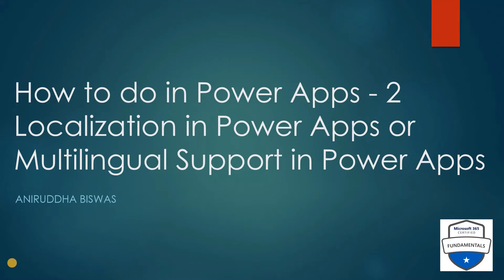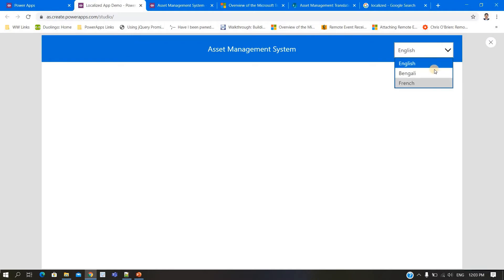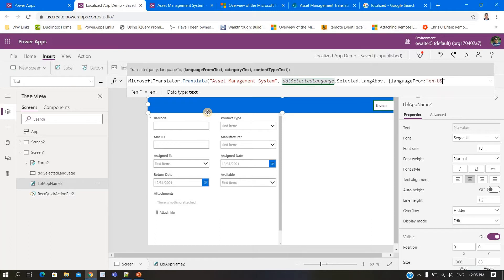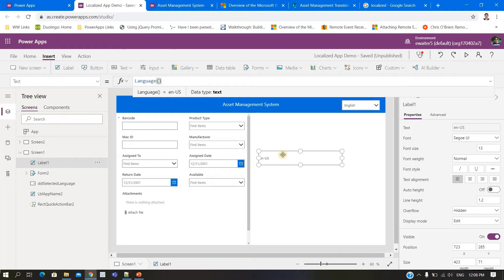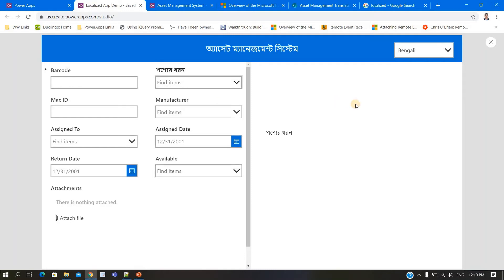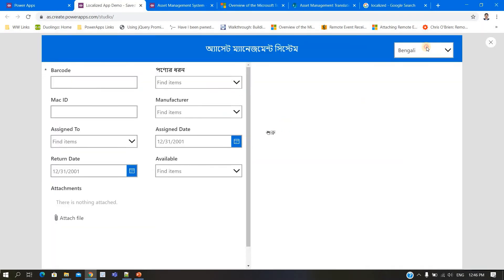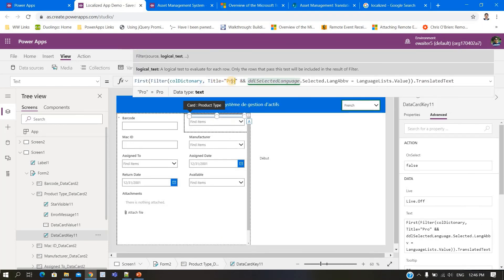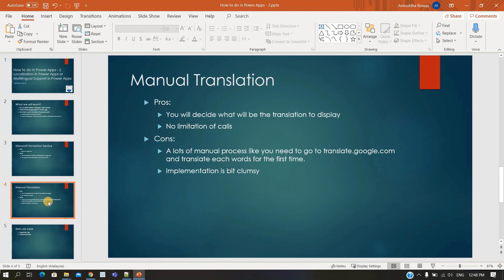How to do in PowerApps - 2: Localization in Power Apps or Multilingual Support in Power Apps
How to detect default language in user’s device
What are the languages supported in Power Apps
How many ways to translate with pros and cons:

1) Using Microsoft Translation Service
Pros:
Easy to implement
Cons:
App rendering will be slow
This connector is limited to 150 calls per user per day.
The quality of the translation is not in your hand

2) Manual Translation - create a Language Dictonary in SharePoint and use it
Pros:
Translation will be fast
Easy to implement
Cons: